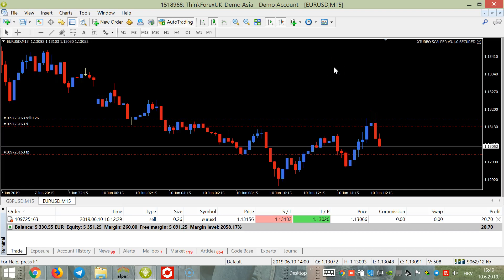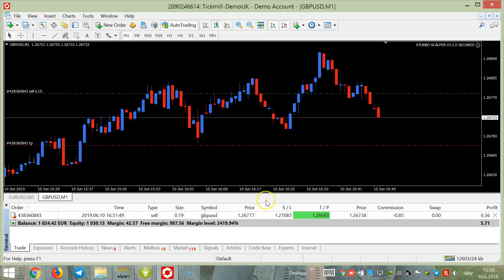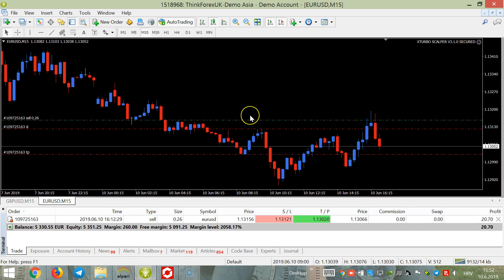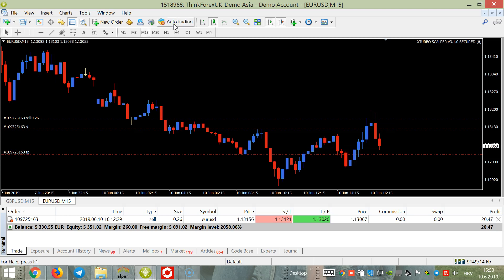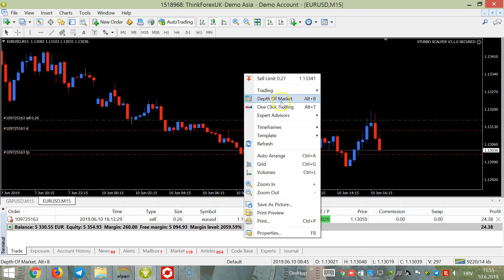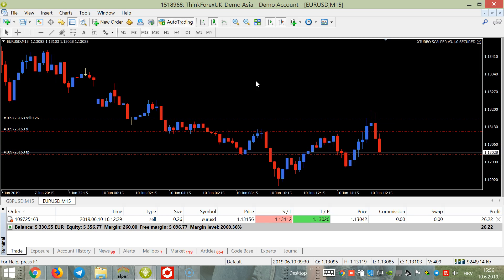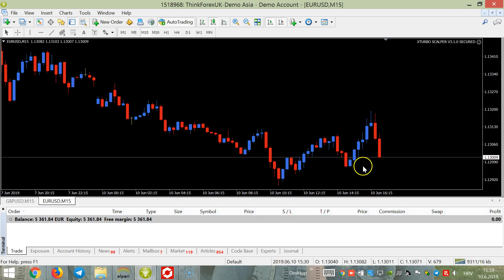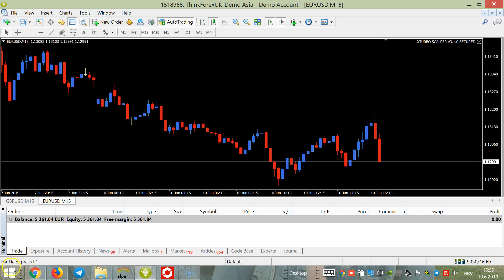XTURBO SCALPER EA IN LIVE ACTION !!!!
WATCH LIVE TRADE ON M1 AND M15 TIME FRAMES !!

AND MORE TIPS AND EXPLANATIONS !!